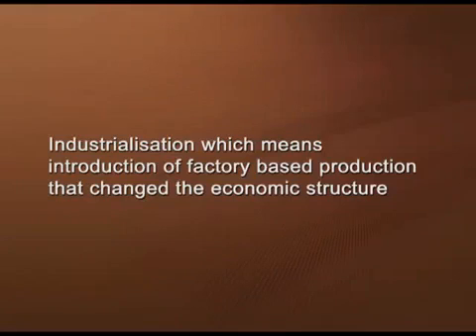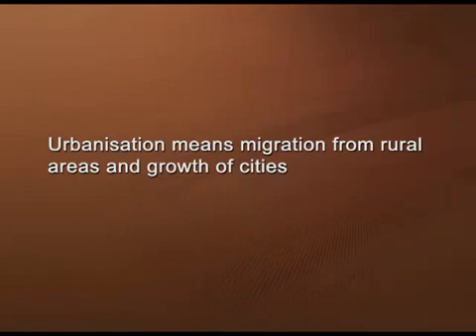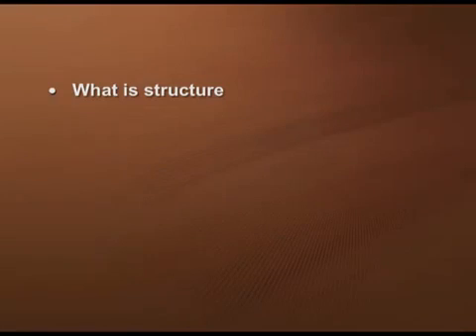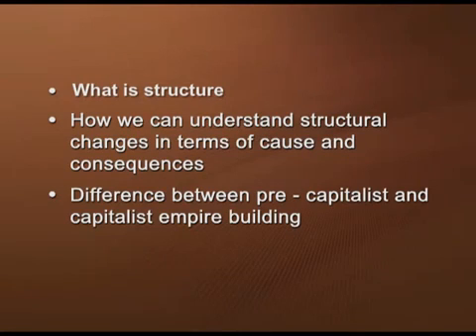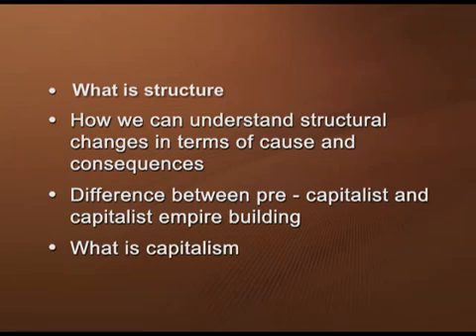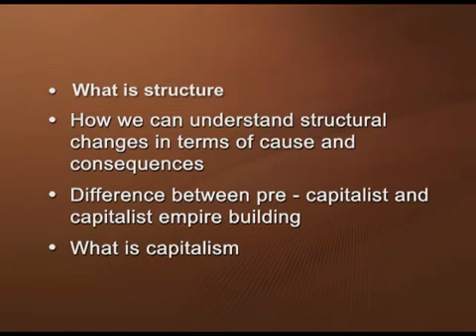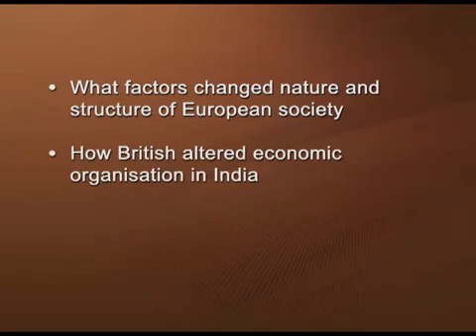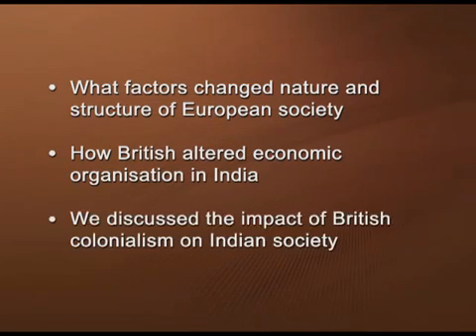British Colonialism in India | By Dr.Sheetal Sharma | Sociology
The topics covered are immensely useful for NCERT class 11 and 12th and various competitive exams including UPSC.